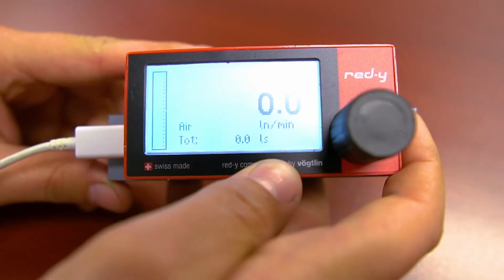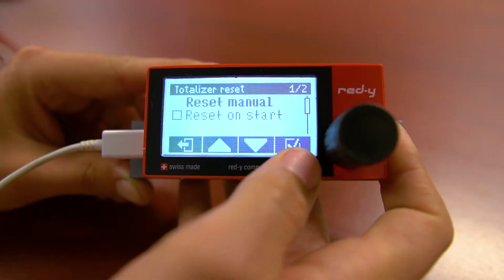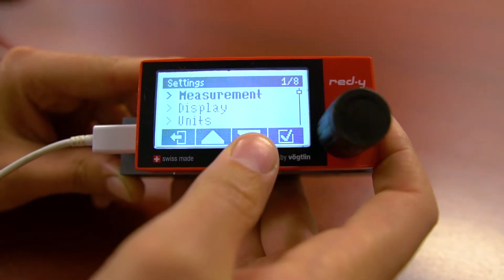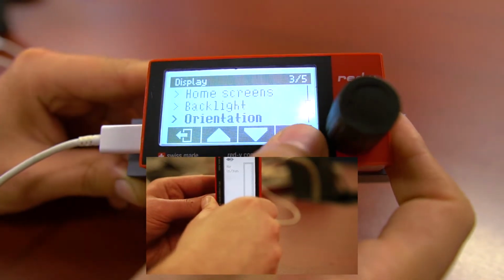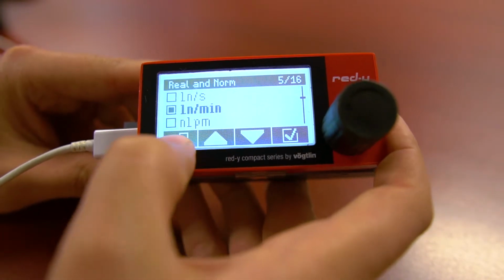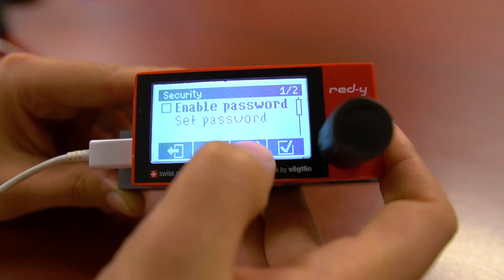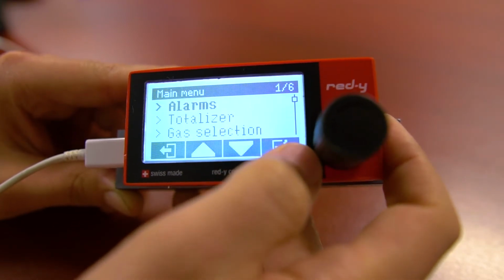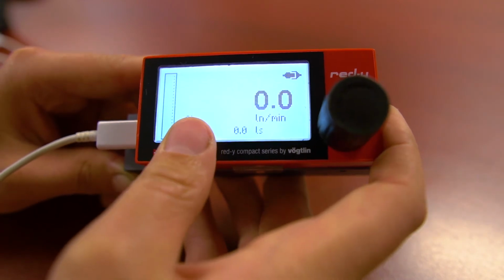How to Use Vogtin Red-Y Compact 2